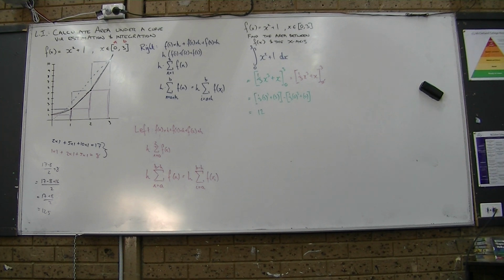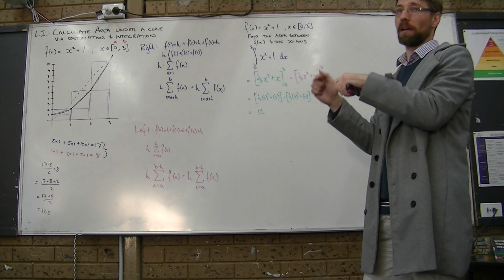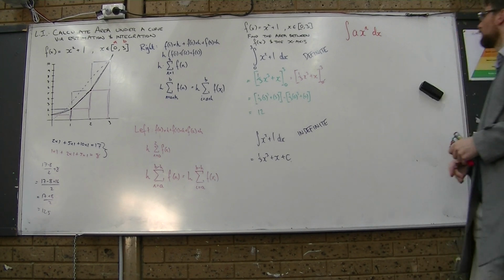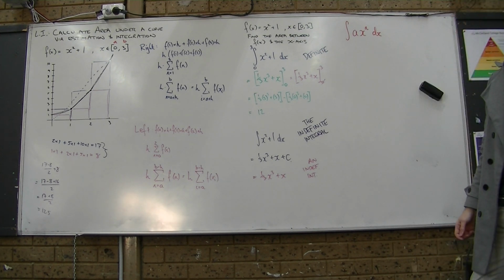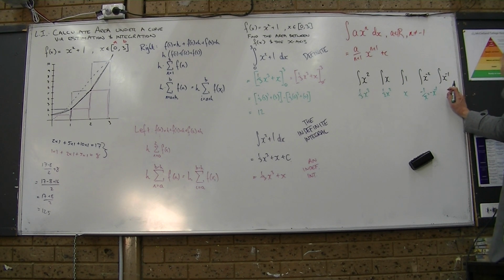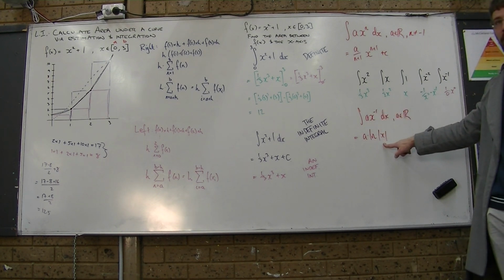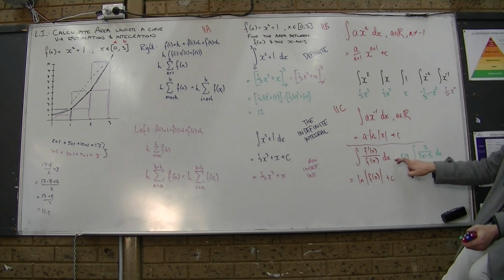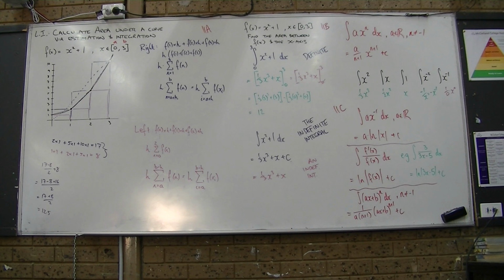MM34 019.2 - Calculate the Area Under A Curve via Estimation & Integration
Calculate the Area Under A Curve via Estimation & Integration (2 of 3)